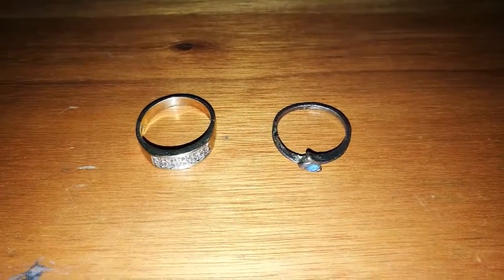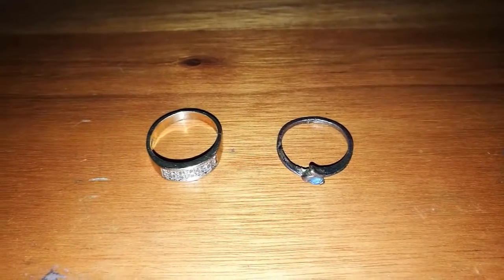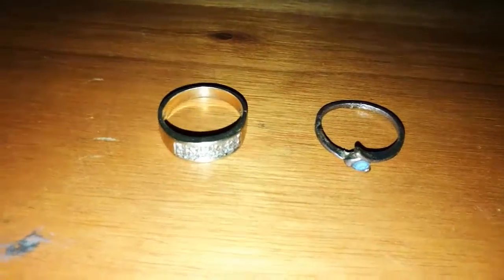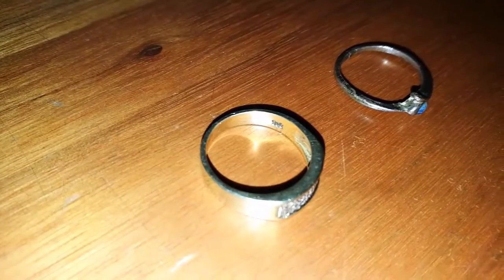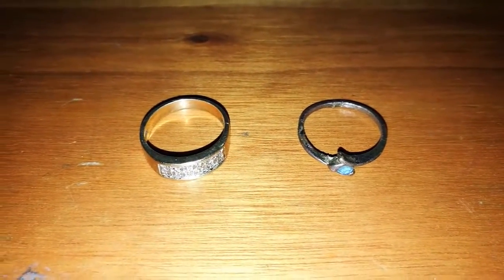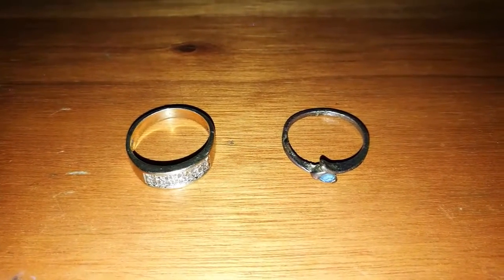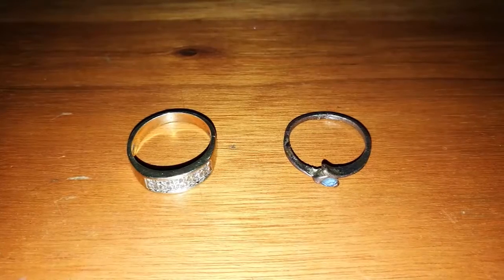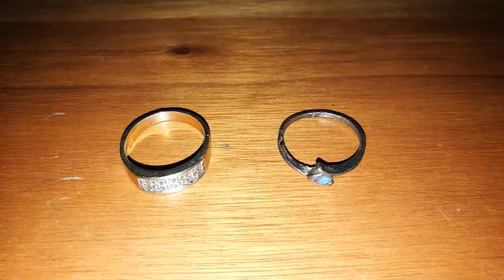Gold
A junk ring found and then jackpot, 9ct gold ring with 10 diamonds.